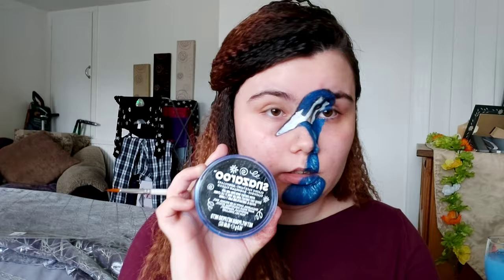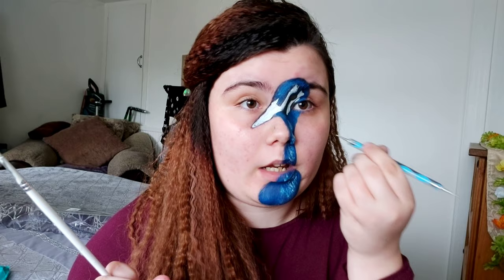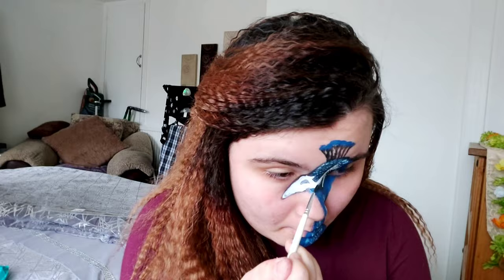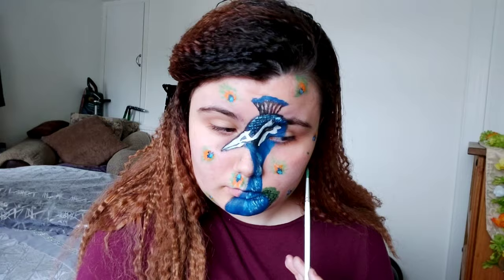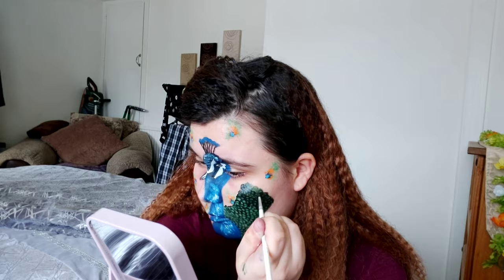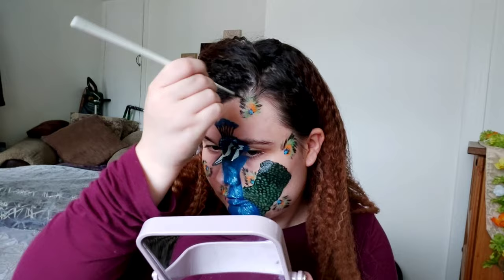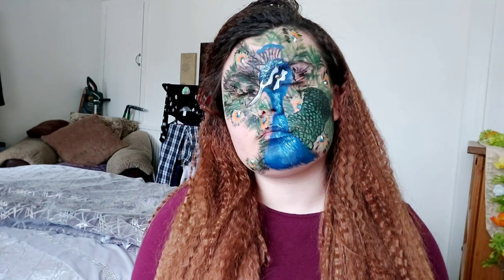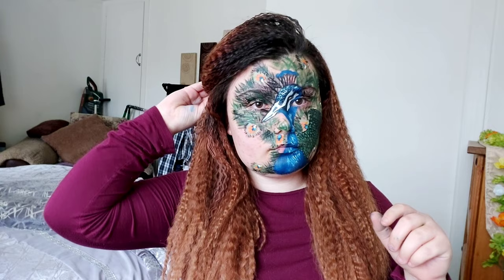Watch Me Paint a Peacock 2020 (Face Painting)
Hiya my lovelies, how are you all doing?? Hope your all well and safe.

So in today's video I am going to be showing you how I created this Peacock Face Painting. So I always look for inspiration on the internet. I search up what image I want to recreate and then go off that image to create the desired look I am trying to achieve.

Products used:
BeautyBay: Going out out Palette.
Bedellium Liner Brush.
Snazaroo Face Paints.
Face Paint Brushes: Zhu Ting Paint Brushes Art Changes Life.

I hope you all loved and enjoyed this video as much as I did and I shall see you in my next video, dont forget to subscribe turn on the bell and to give this video a huge thumbs up. I love and appreciate all your support, thankyou so much for watching and I shall see you in my next video xxxx

Stepbystepfacepainting2020 Music- Non- Copyright